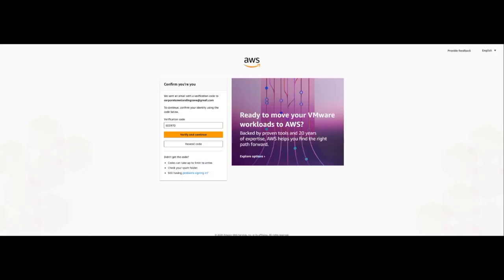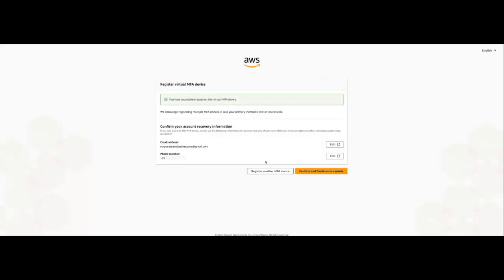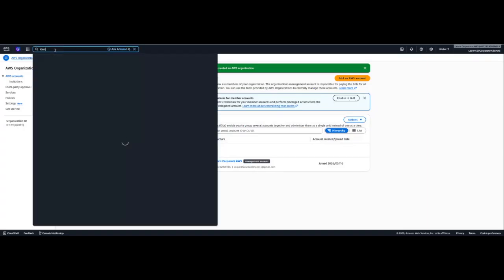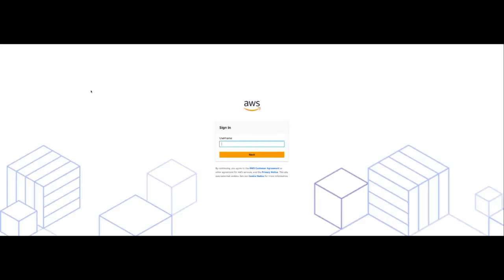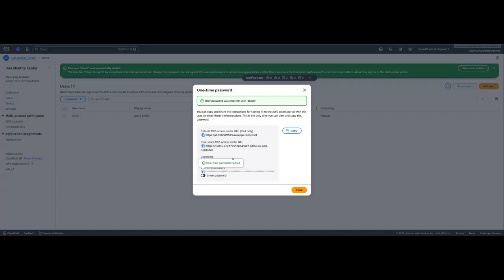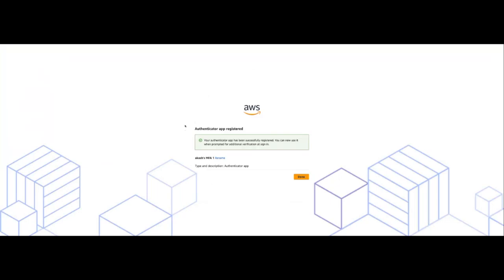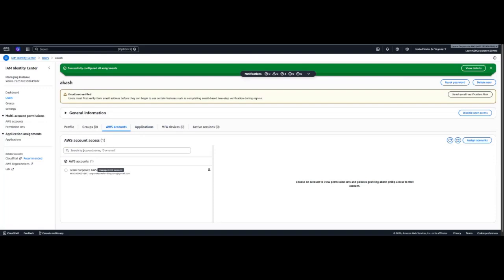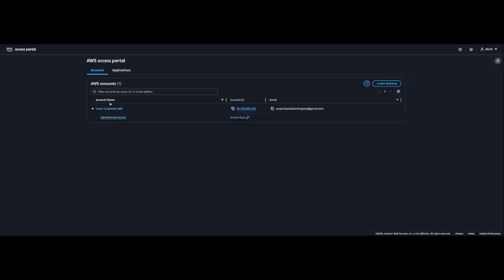Getting started with AWS Organization | Amazon Web Services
🚀 Learn to Build a Real-World Corporate AWS Landing Zone | AWS Organizations + IAM Identity Center

In this video, we’ll build the foundation of a real-world enterprise AWS environment from scratch using a fresh AWS account.

You’ll learn how to:

✅ Create and configure an AWS Organization
✅ Understand multi-account AWS architecture
✅ Enable and configure AWS IAM Identity Center (AWS SSO)
✅ Set up centralized identity management
✅ Prepare the base for a secure AWS Landing Zone
✅ Follow enterprise-grade AWS best practices

This series is designed for:

AWS Architects
DevOps Engineers
Cloud Engineers
Platform Engineers
Anyone preparing for real-world AWS enterprise deployments

Unlike theoretical demos, this course focuses on practical corporate AWS implementations used in production environments.

📌 Topics Covered:

AWS Organizations
Organizational Units (OUs)
Management Accounts
IAM Identity Center
Permission Sets
Multi-Account Strategy

AWS Landing Zone
Terraform Automation
AWS Control Tower
Networking Architecture
CI/CD Pipelines
Security Guardrails
Logging & Monitoring
Enterprise AWS Governance